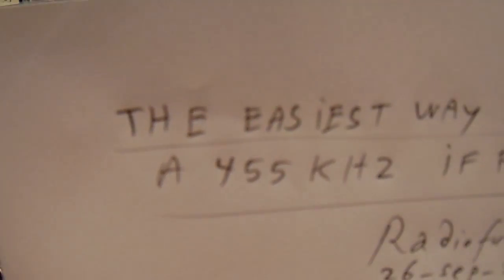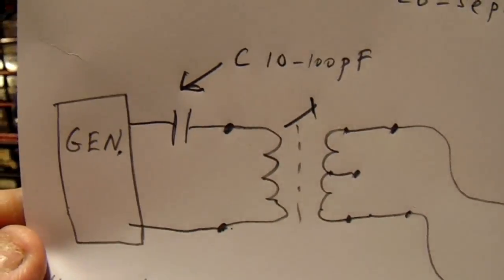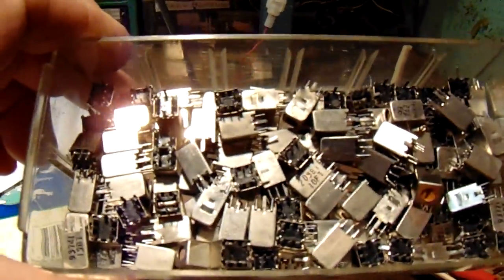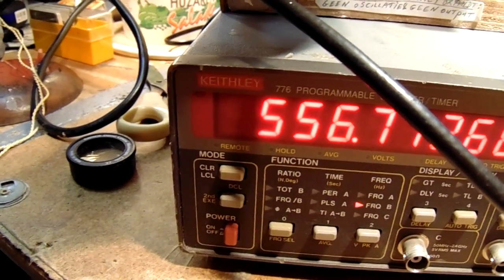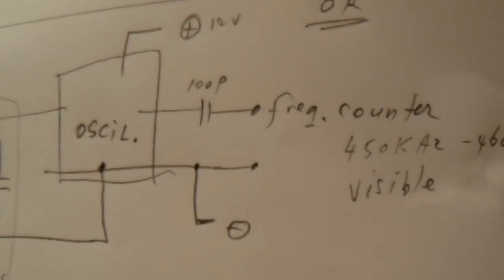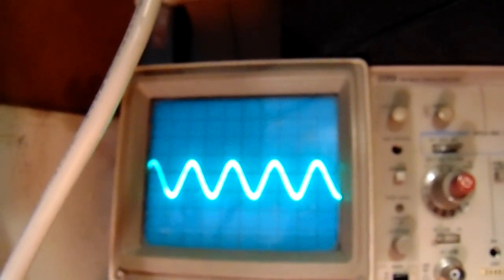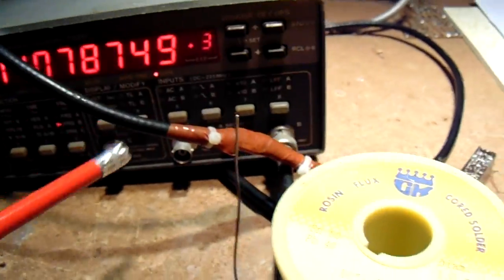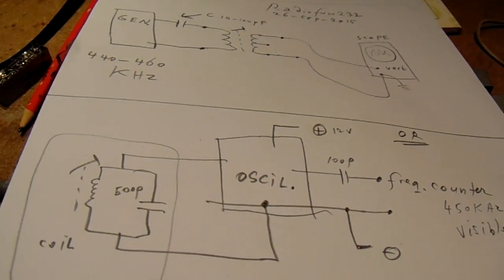The easiest way to test an IF can/filter on 455 KHz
A generator between 450 KHz and 480 KHz drives (via a small capacitor from (say) 50-100 pF an IF can on the primary winding from the can  (a 455 KHz filter with a 7 Khz wide bandwidth). On the secondary we connect an oscilloscope to see how the filter passes the frequencies between 450 and 460 KHz. We can clearly see the resonance peak on 455 KHz on the scope (maximum energy output). Make the coupling capacitor as small as possible, a loosely coupling from the generator to the IF can gives the best results.

There are approximately 1000 Video’s on my YT channel. I do only analog electronics: audio amplifiers, analog measuring devices, radio circuits, many Shortwave radios, many oscillators HF and audio, other audio & shortwave circuits. Also many (test) generators for all kinds of waveforms, both in the audio range and HF.

Also simple “switch” circuits like the Schmitt triggers acting on different input voltages, 555 circuits and circuits of basic electronics issues like “Ohms law”, resistance properties, capacitance properties, the capacitors testing process, electronic “matching” in audio circuits and audio amplifiers, audio pre amplifiers, microphone amplifiers, etc. In all cases you find the schematic inserted in the video.

When you have questions about (certain analog) electronic circuits and how to make them: go to my Channel trailer (Radiofun232 on You Tube) and go to the “looking glass”. Type there the keywords that you want/need like: “power supply”, audio amplifier, capacitor tester, oscillator, radio, shortwave, shortwave radio, or any keyword you like to find the essential info & schematics on my YT channel.

There are (some) links to my video’s on YT available on my Channel Trailer in the “comments” section. In the comments section of my Channel trailer you sometimes find links to other video’s. When you search, search always “NEWEST FIRST” to get the right overview.

My books about electronics & analog radio technology are available via the website of "LULU”, search for author “Ko Tilman” there. There are also free downloads and you get the complete view.
You can buy for a small amount 2 documents on the LULU website in which I have “indexed” almost all the links to my video’s & schematics (approx. 900 or more video’s) on You Tube. From these “index documents” you have direct links to all these video’s.

Some of my books (not all) are available via Barnes and Noble and via Amazon. But all my books (the complete bunch) are/is available on the website of LULU.
Please note: these index documents go to approx. autumn 2020.

Regarding all my video’s: I constantly keep them actual, so the original video’s with the most recent information are always on YouTube. That is the source, and search there. When my videos are reproduced or re-edited on other websites/channels you cannot (!) be sure about the original content (=really working electronics with real properties for a purpose) and important adaptations to the circuits. Be aware of that, I saw on the internet my circuits reproduced in a poor or not proper way. I also found that people probably republish my circuits with phantasy names & phantasy properties, attributing properties to them that they were never made for. Sometimes they want to find gold with them. I take distance from all these fake claims; I cannot help that it happens, sorry. Update 15 feb. 2021.